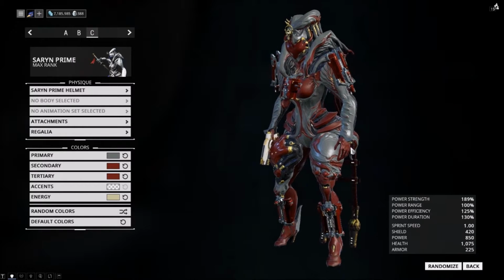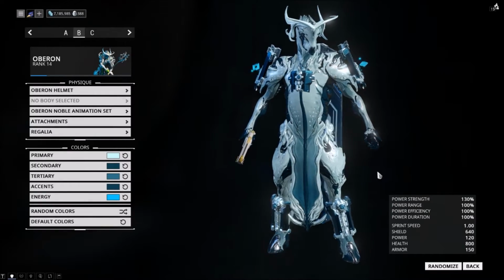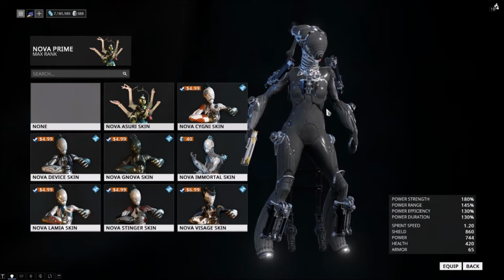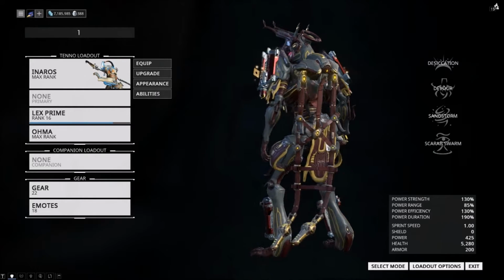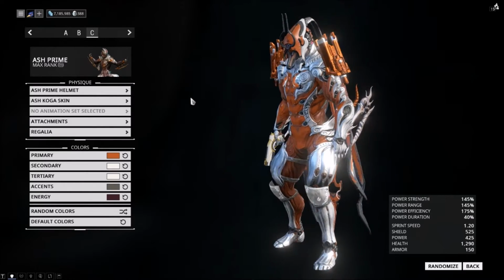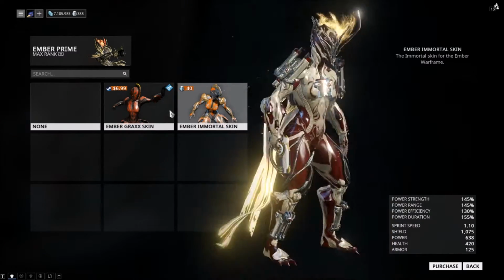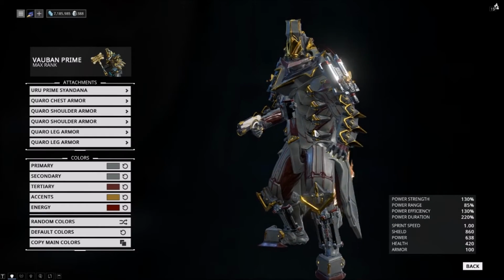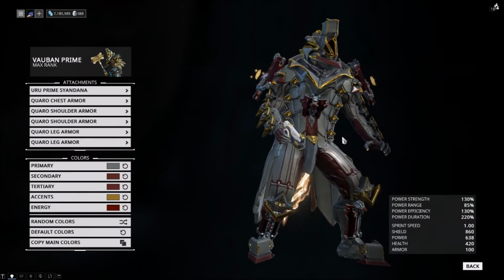Quaro Armor Set (Warframe)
Mean't to post this the other day but forgot : / We are checkin out the "new" Quaro Armor set that released with the Ohma. Hope you all enjoy!